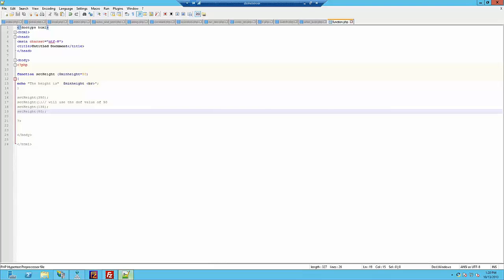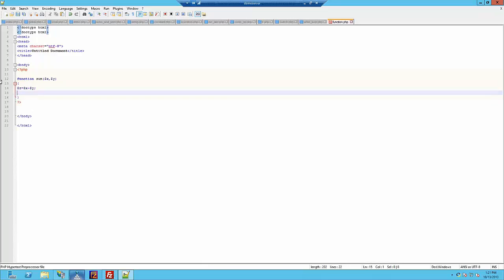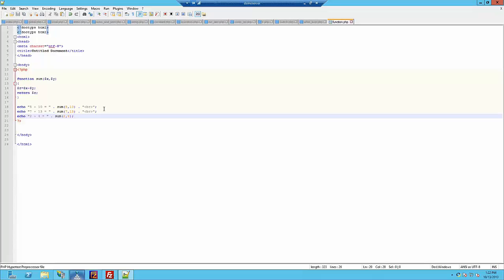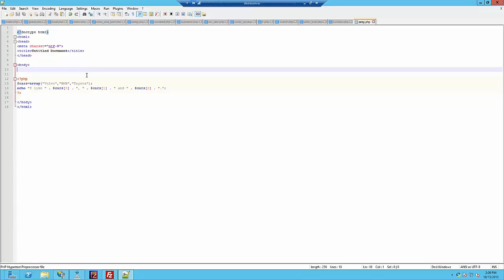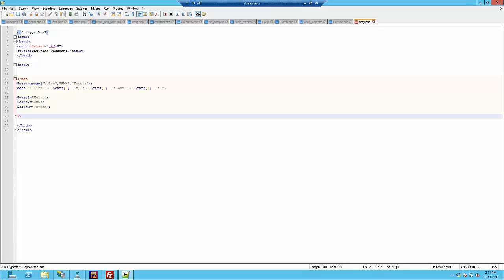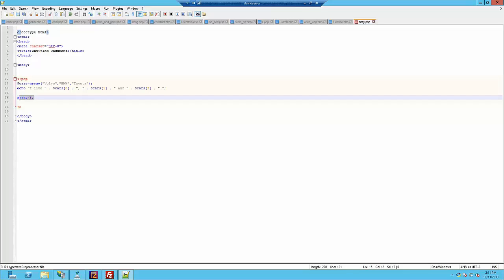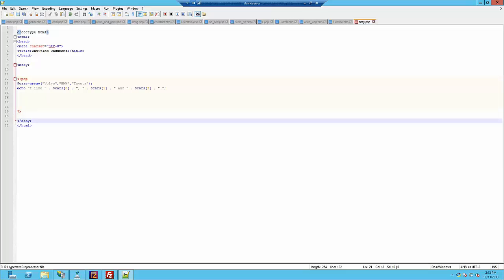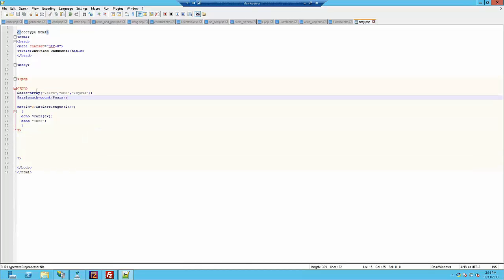Arrays Part 03 - PHP/MySQL Tutorial Video 31 of 46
This lecture video talks about Arrays associated with PHP/MySQL. It is the 3rd part of the tutorial